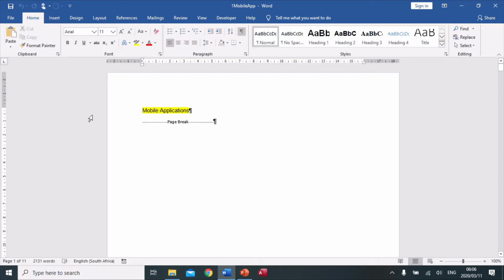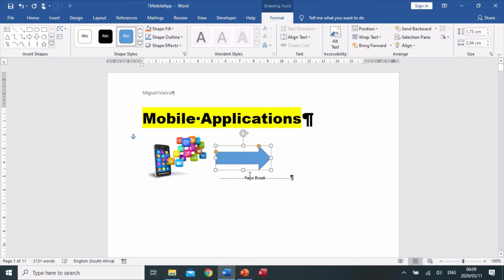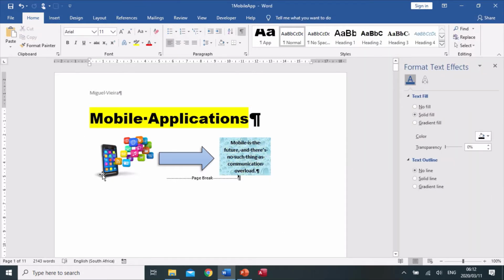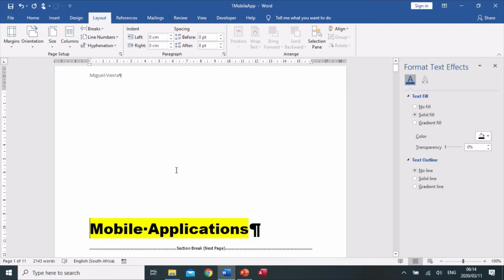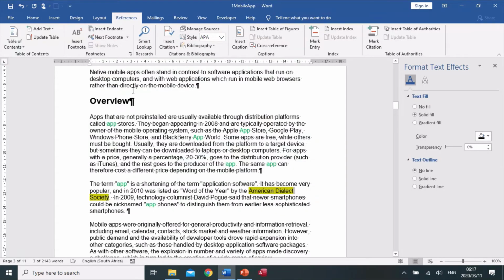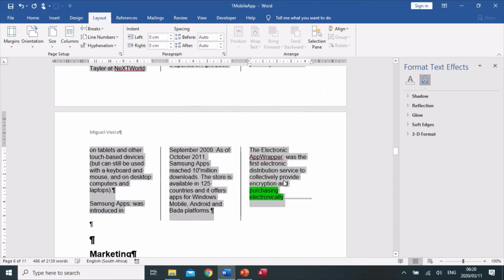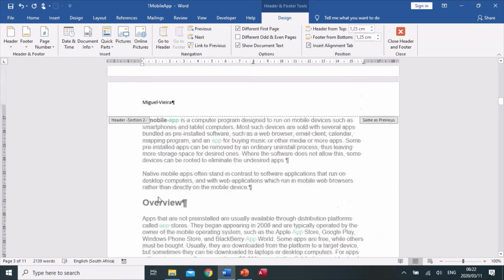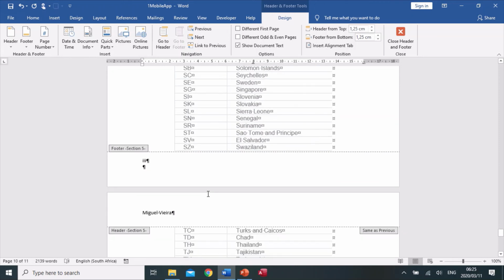Question 1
Follow the link below to download the question paper and data files.